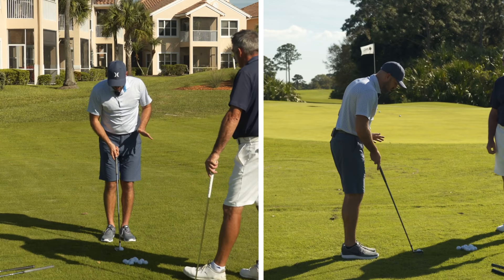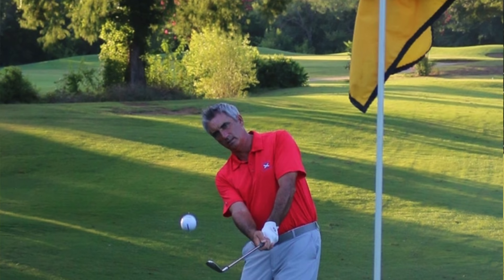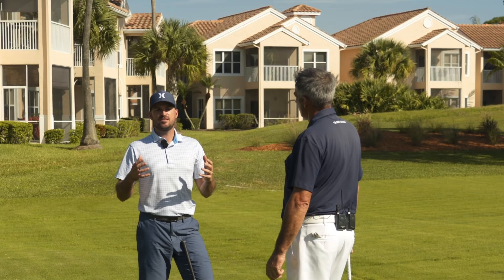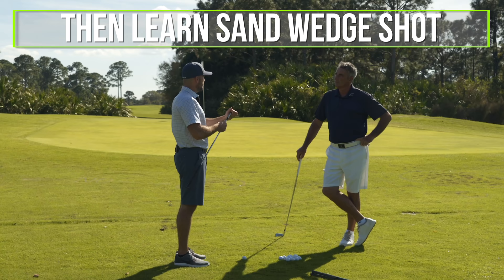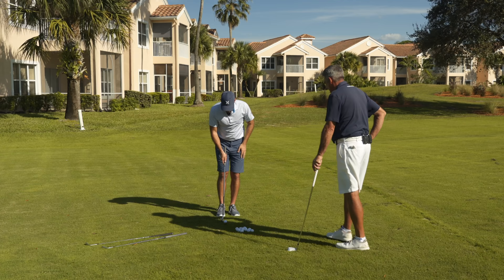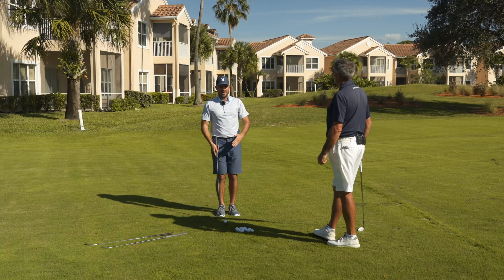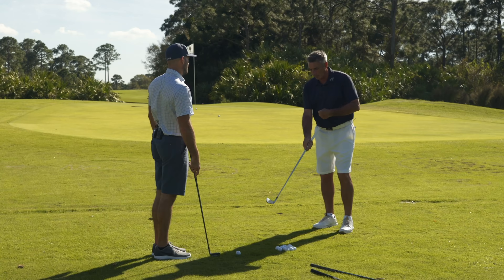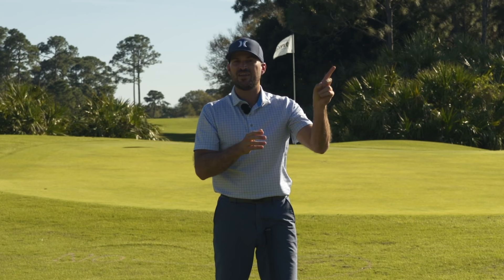GOLF: Three Key Check Points For The Bump And Run - Seve Short Game Secrets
Three Key Check Points For The Bump And Run
Seve Short Game Secrets

The bump and run is a shot all golfers should master. In this video Robert McMillan is sharing some of the key elements of this shot he learned from the legendary Seve Ballesteros.

We had a blast filming with Robert McMillan at the PGA Golf Course at PGA Village (Port St. Lucie, FL). Robert has been a PGA certified Golf Professional for over 25 years and is regarded as one of the Top instructors in the Country. He played on the PGA European Tour and also qualified to play in the British Open Championship. He now hosts his McMillan Golf Academy out of Bear Creak Golf Club in Dallas, TX. You can learn more about Robert and his coaching

**Want me to take a look at your swing? Premium and Elite members get access to our Facebook group where you can post your swings and I can take a look and give you feedback.

 1) Used it personally. (which will be the case the vast majority of the time)

2) Thoroughly researched it and gotten first-hand user feedback from other professionals I trust and that have used the product/service.